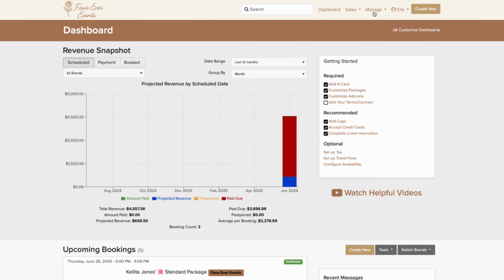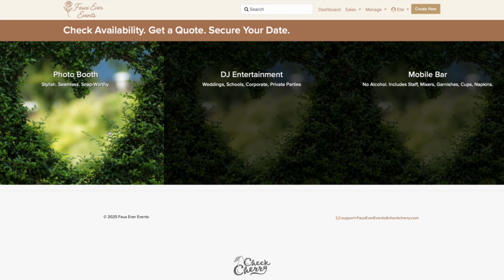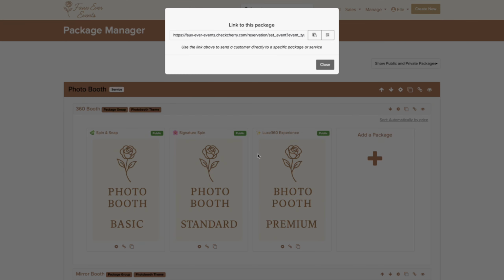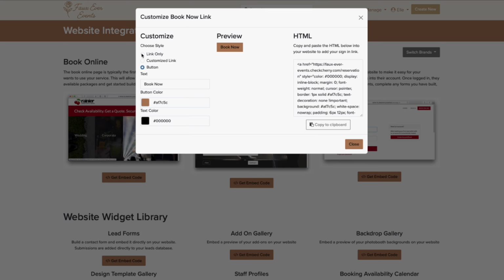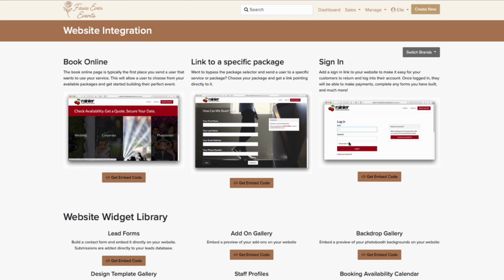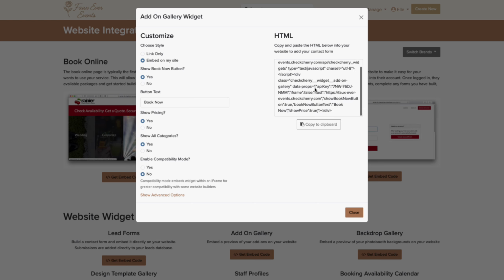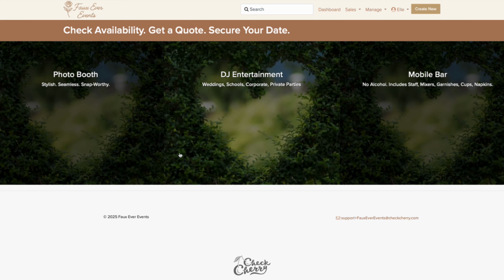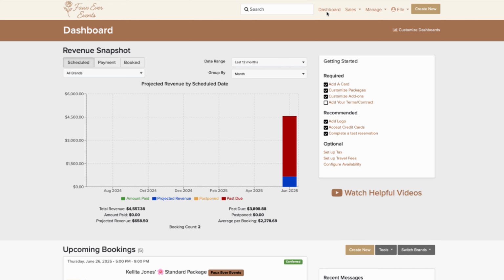Your Website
00:00 - Video Overview
00:04 - Adding Your Booking Engine
00:28 - Linking a Specific Package Group
00:48 - Adding Specific Packages
00:54 - Website Integration Overview
01:53 - Difference Between A Link and Embed Link
02:28 - Customizing Your Button Text
02:37 - Outro

In this quick support video, we’ll show you how to embed links directly into buttons on your website using Check Cherry’s website builder.
Whether you want to guide visitors to your booking page, add-on list, or an external site, linking buttons is a simple way to drive action and streamline the client journey.
✅ How to select and customize a button
✅ Adding links (internal and external)
✅ Best practices for call-to-action buttons
A small tweak like this can make a big impact on conversions — let’s get started!